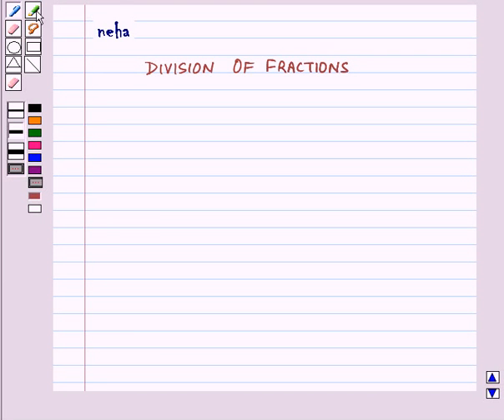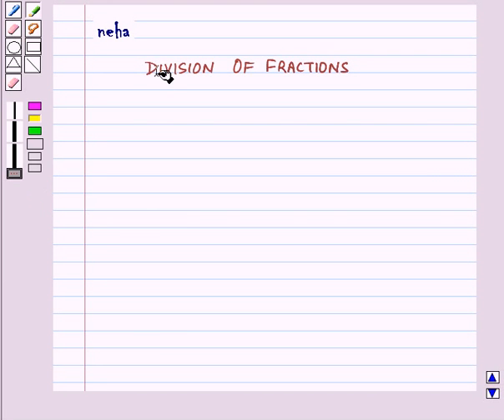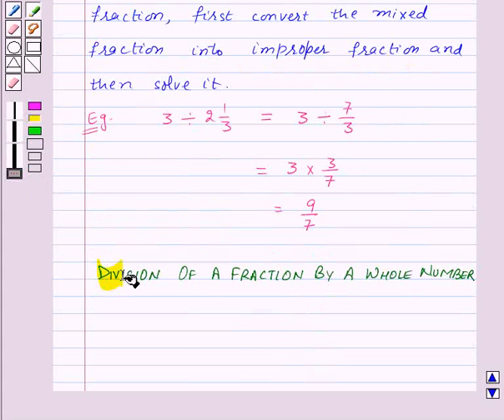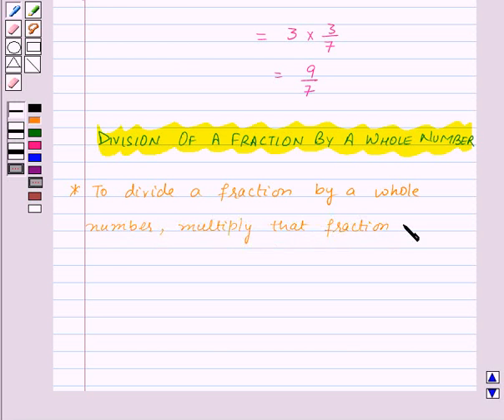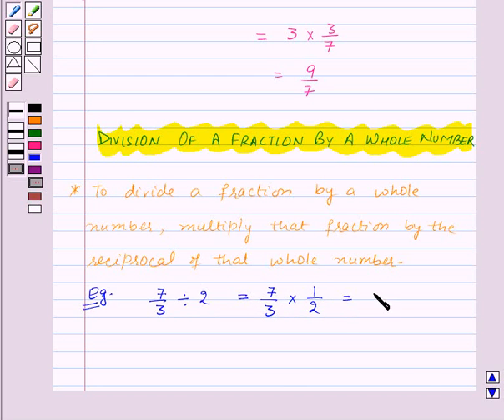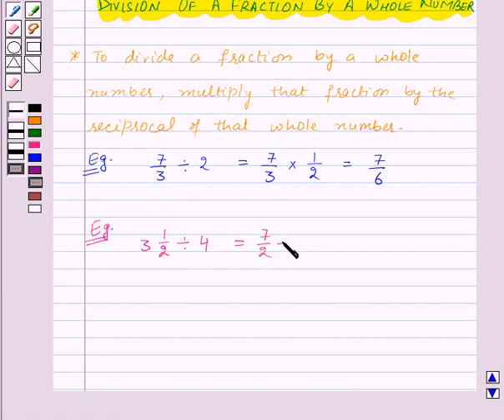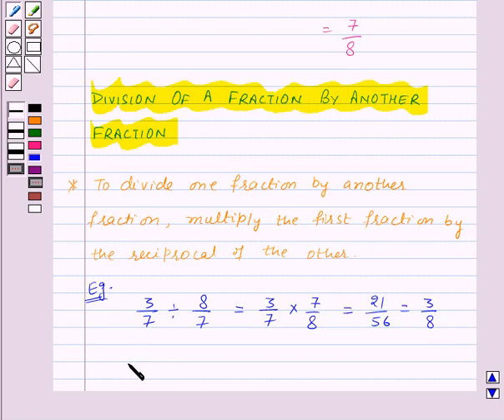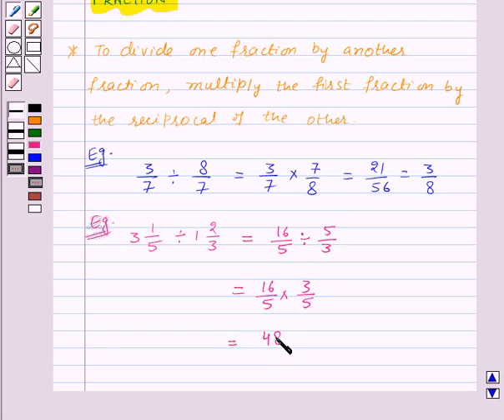Maths VII NCERT 2007 2 KC2